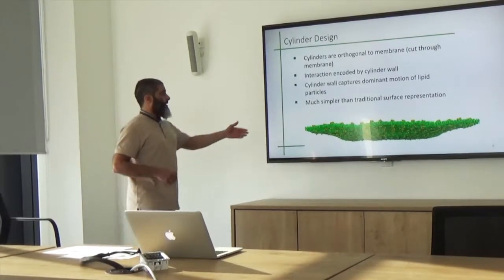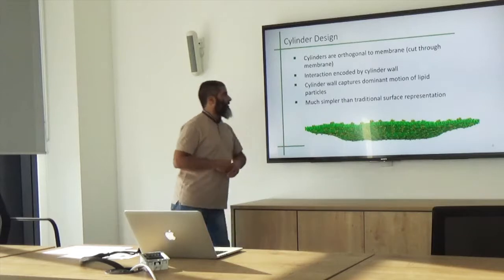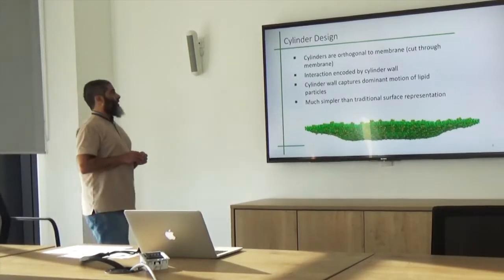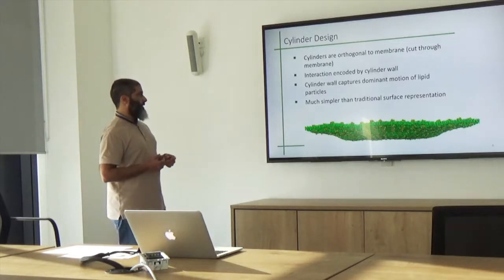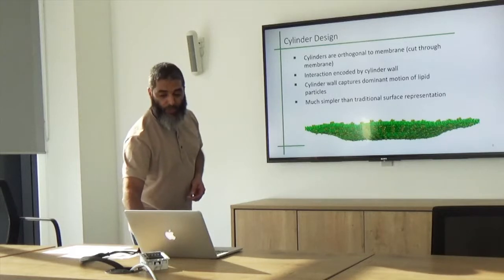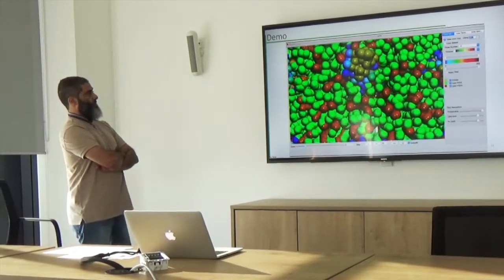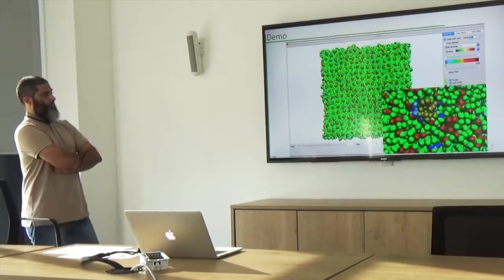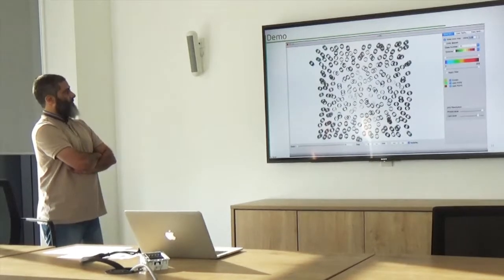VAPLI: Novel Visual Abstraction for Protein-Lipid Interactions, IEEE SciVIS Practice by N. Alharbi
This is a practice talk by Nai Alharbi for the following IEEE SciVis
2018 short paper:

Naif Alharbi, Micheal Krone, Matthieu Chavant, Robert S Laramee, VAPLI: Novel Visual Abstraction for Protein-Lipid Interactions, IEEE SciVis Short Papers, IEEE VIS 2018, 21-26 October 2018, Berlin, Germany